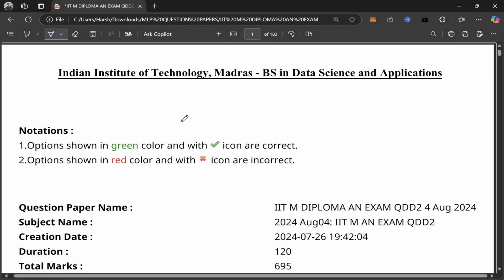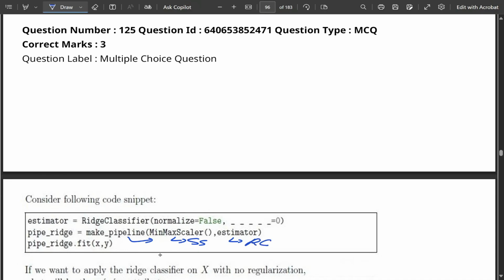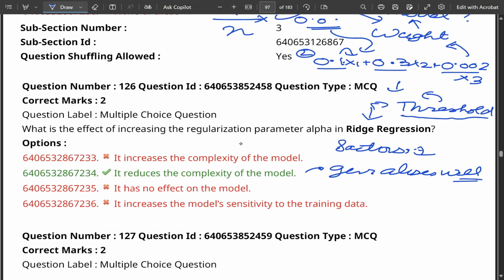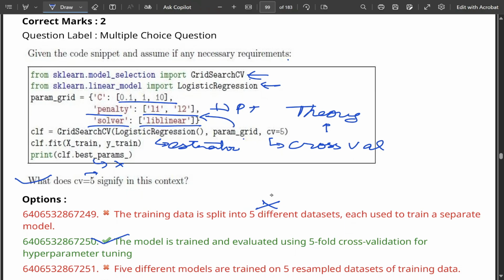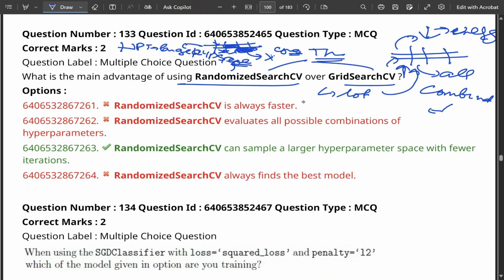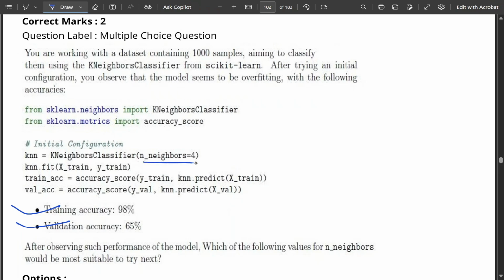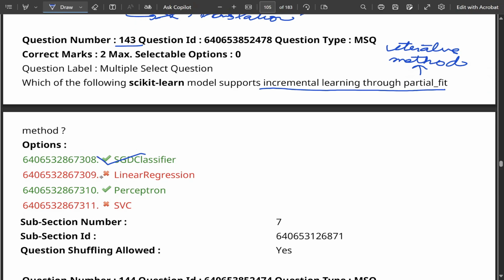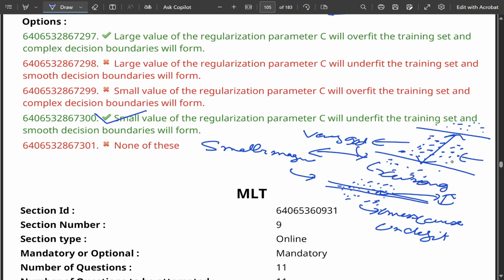Let's Solve IITM MLP Aug 4 Quiz 2 PYQ - Theory, Logic, Solutions & Tips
In this video we will solve IITM MLP Aug 4 Quiz 2 PYQ., so let's solve it We will cover the required theory, devise the logic, look at the solutions and occasionally some exam tips to help you solve the question fast.

Chapters
00:00- Intro
00:40 - Paper Begins
00:53 - Qn 123
03:39 - Qn 124
04:19 - Qn 125
06:08 - Qn 126
08:53 - Qn 127
10:03 - Qn 128
10:58 - Qn 129
11:43 - Qn 130
13:43 - Qn 131
14:39 - Qn 132
15:44 - Qn 133
17:04 - Qn 134
17:35 - Qn 135
18:23 - Qn 136
19:46 - Qn 137
20:12 - Qn 138
22:04 - Qn 139, 140, 141 (skip)
22:11 - Qn 142
24:26 - Qn 143
25:59 - Qn 144
29:07 - Conclusion & Updates!

This video covers Indepth solution to IITM MLP Quiz 2 last term question paper. It is ideal for beginners as well as serves as a guide to IIT Madras BS degree students. I hope the principle laid here will guide future students 🙏